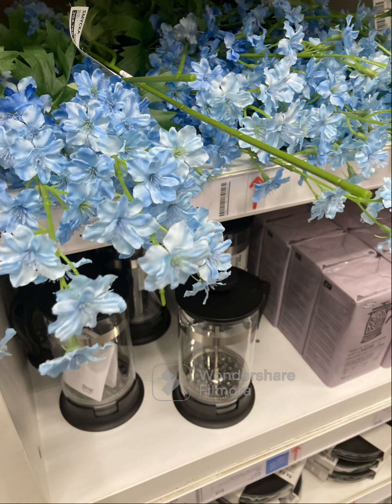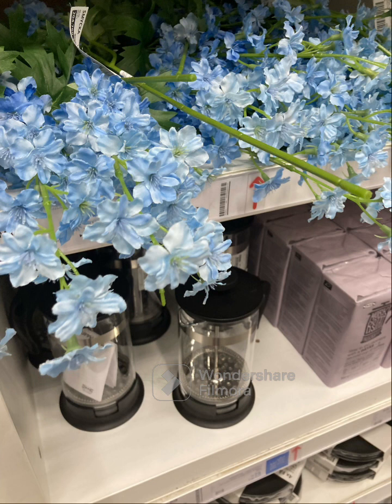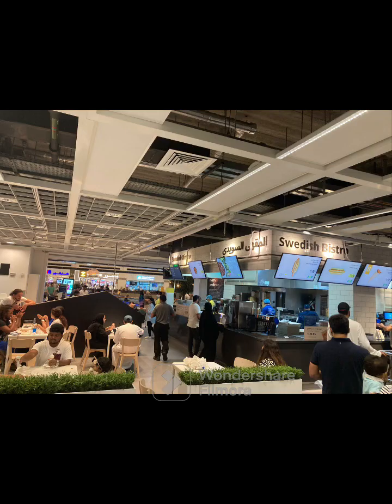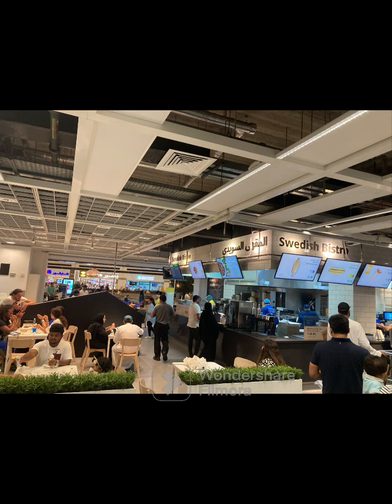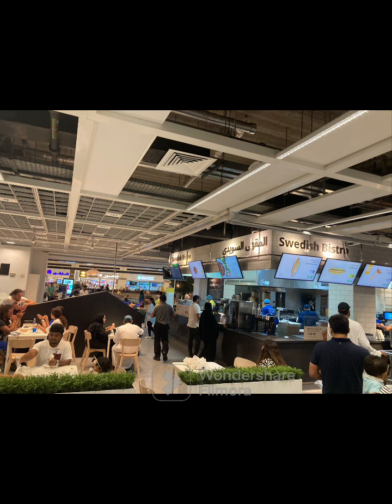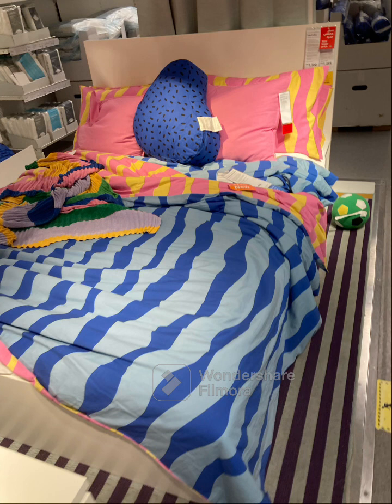How I decorate home sweet home🏡 Alhamdulillah ❤️